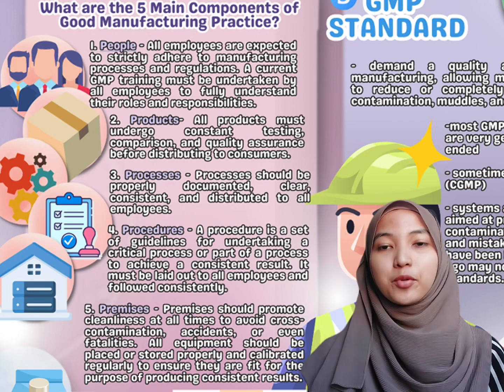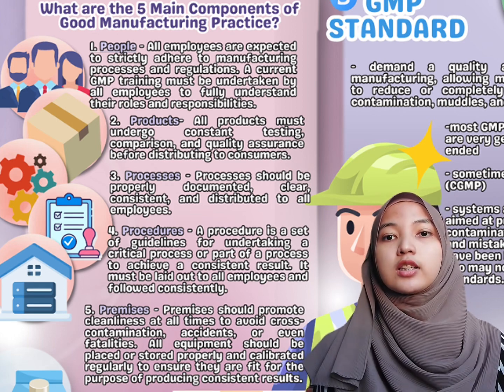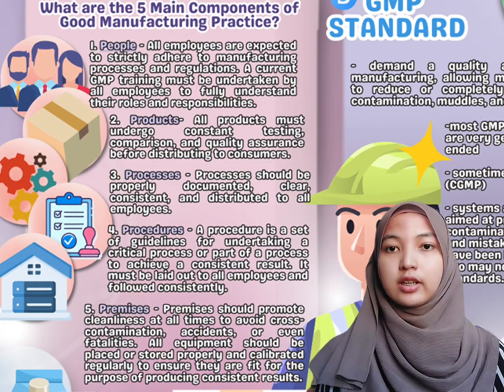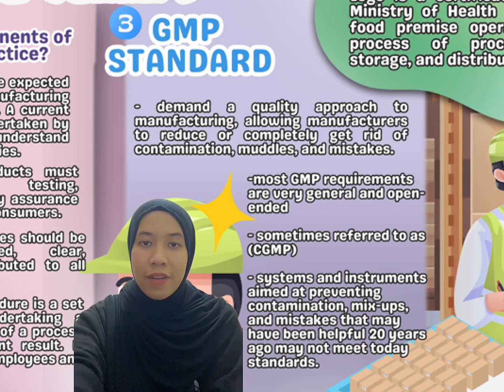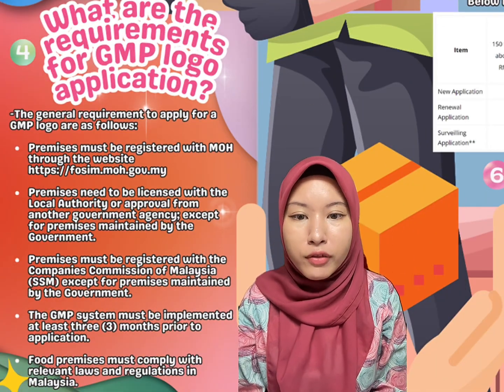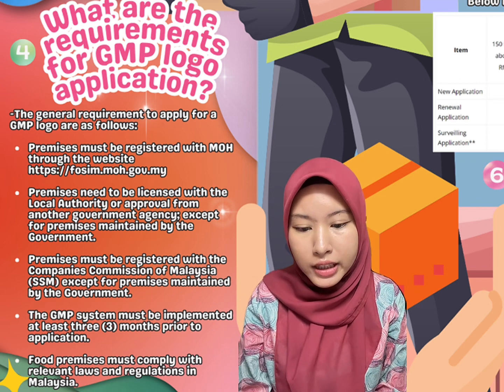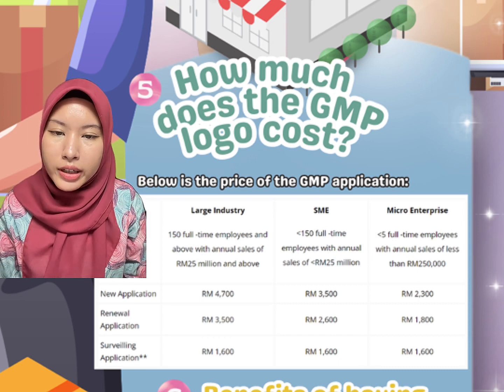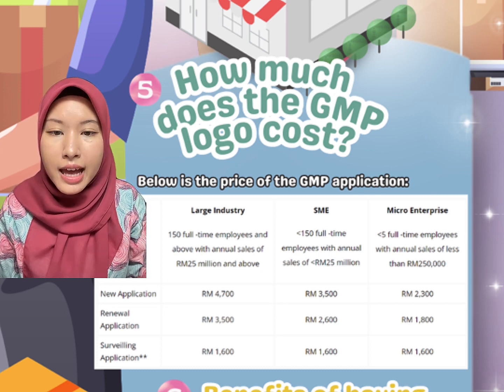FST202- GOOD MANUFACTURING PRACTICE (GMP) VIDEO PRESENTATION BY BELLA, RAJA, SAL & SQ